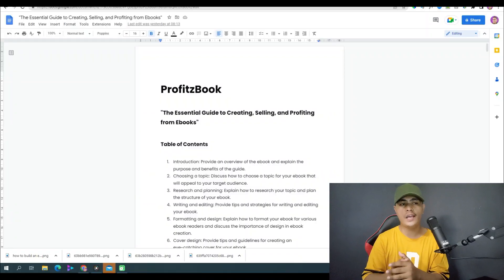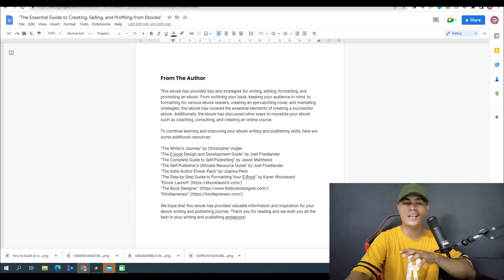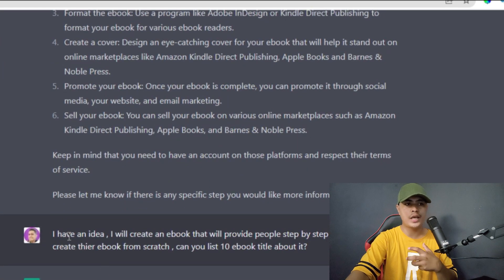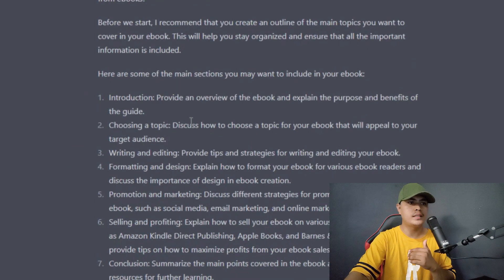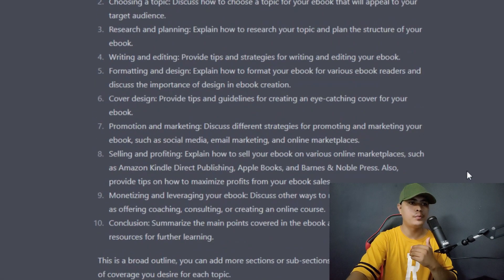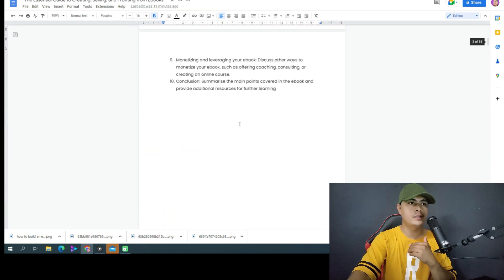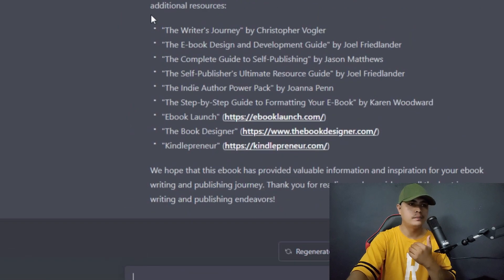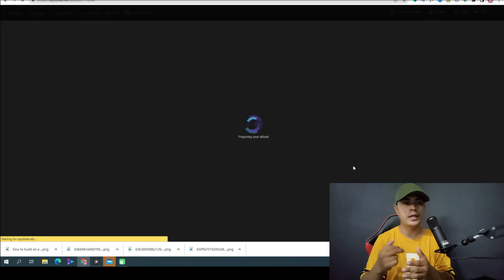I Ask chat GPT To Create A Digital Product | How to use Chat GPT to create ebook and Digital Product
Traffic Sources
👉Traffic Domination